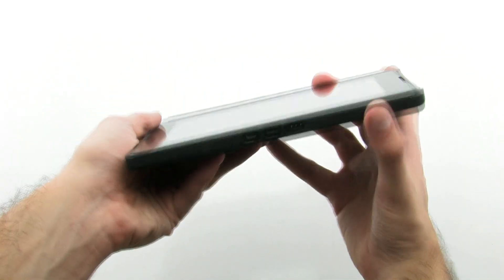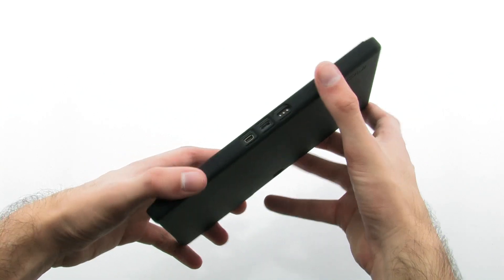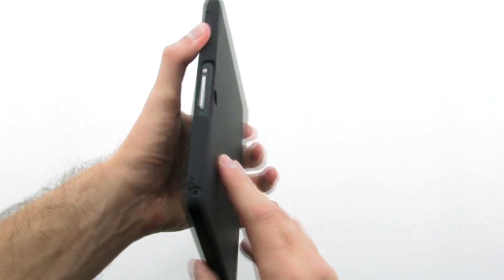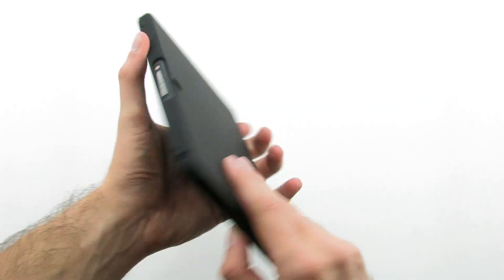Incipio Feather Ultralight Hard Shell Case for BlackBerry PlayBook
Measuring less than 1mm thin, Incipio's Ultra Light Feather Case is ideal for the BlackBerry PlayBook user seeking inconspicuous, first-class protection.

Feather is made of an ultra light, ultra strong polymer for light as a feather, form-fitting durable protection without the added bulk. Feather features a soft touch matte finish. Feather by Incipio is so thin you almost don't even know it's on your BlackBerry PlayBook.

Black
Part# A8290
Mnf# BB-507

Red
Part# A8291
Mnf# BB-508

Magenta
Part# A8292
Mnf# BB-509